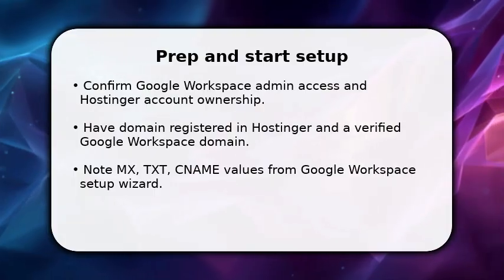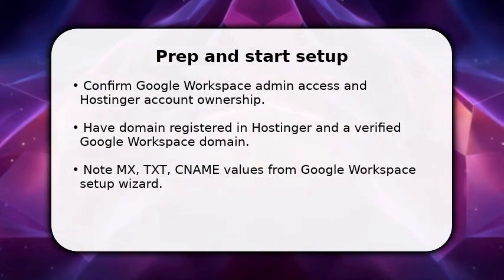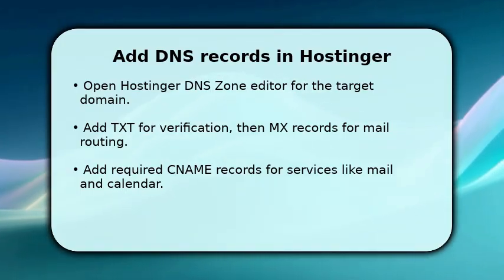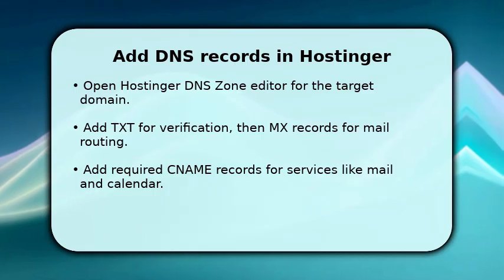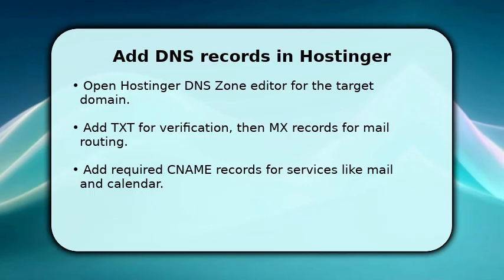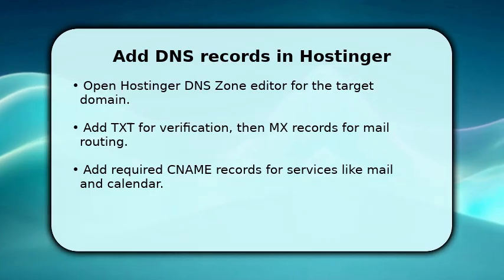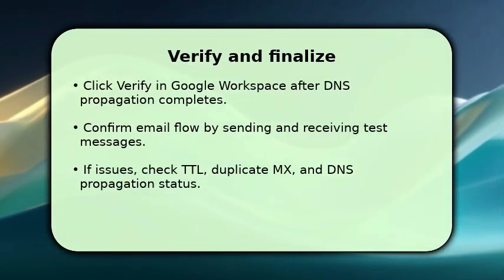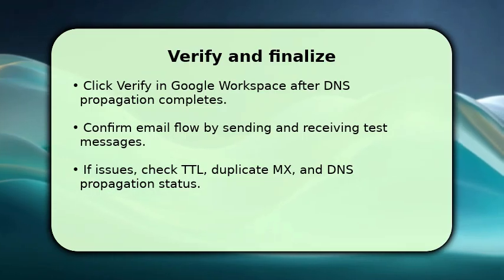How to Connect Google Workspace to Hostinger - Easy Guide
Discover the step-by-step process of integrating Google Workspace into Hostinger with our easy guide. Learn how to connect email, calendar, and more for a seamless online collaboration experience.